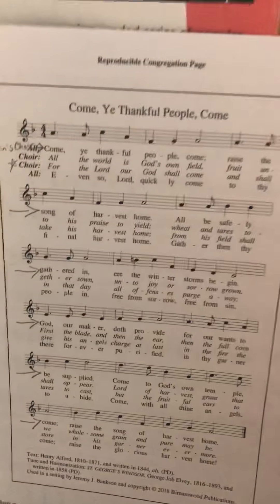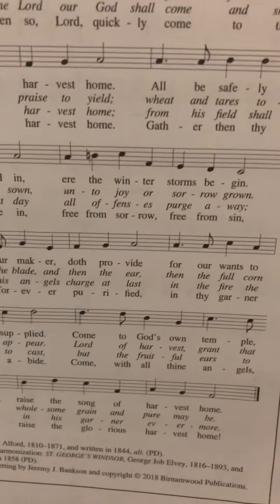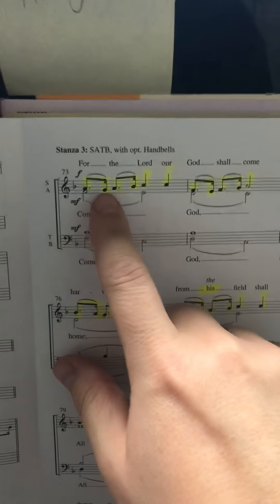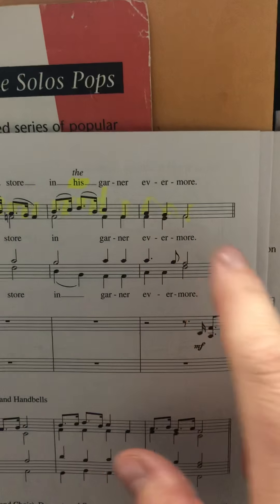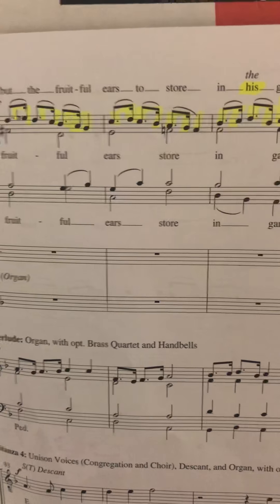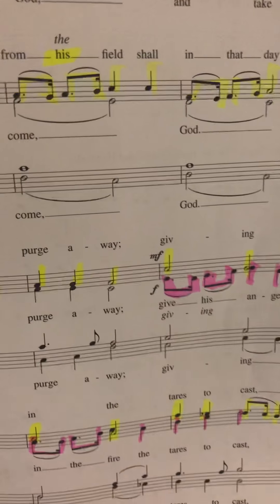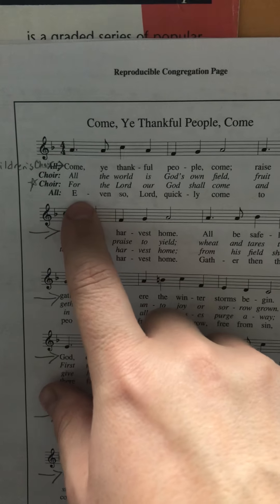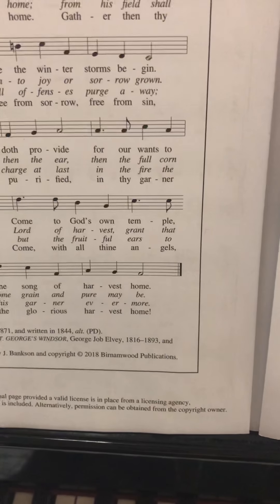Come Ye Thankful People Come